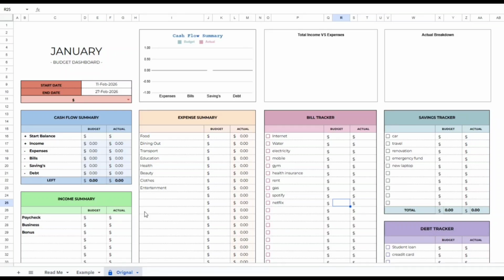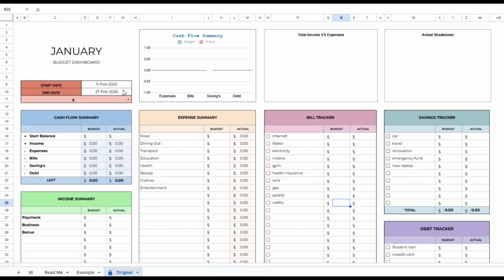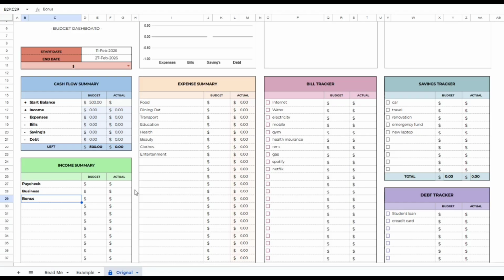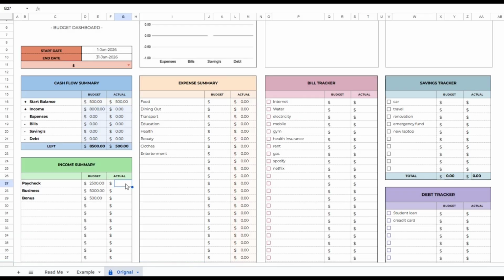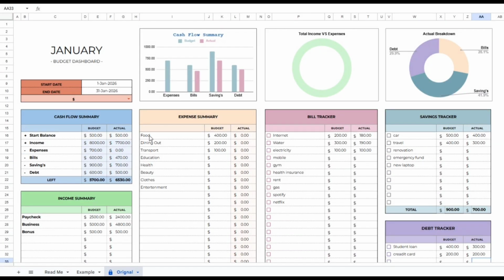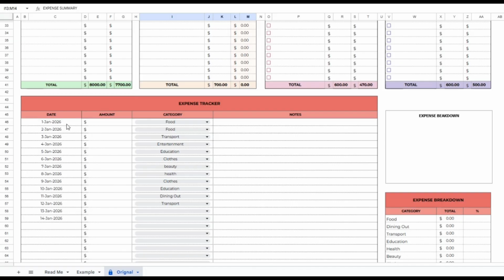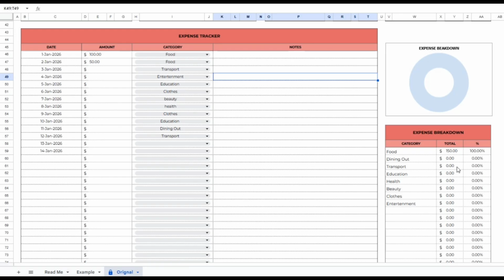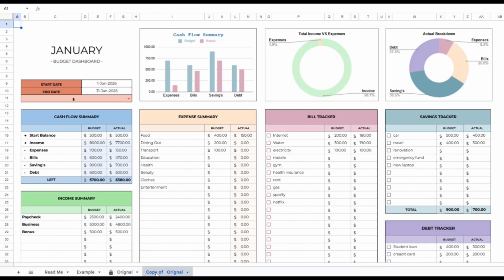Simple Budget Spreadsheet In Google Sheet | Beginner Tutorial